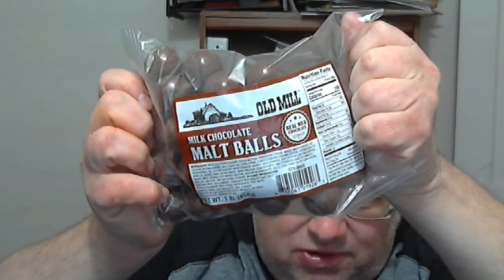JMShearer Tries: Old Mill Milk Chocolate Malt Balls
This outing, I try  Old Mill Milk Chocolate Malt Balls because they were a favorite of my dad's for quite a long time.  I know a lot of Old Mill products, this one included, is available at my local Menards, and I'm sure they're available other places, as well.  Maybe a little heavy on the chocolate for some, but still good.